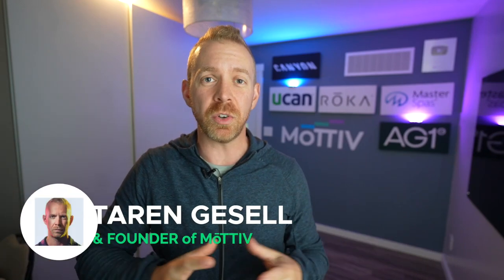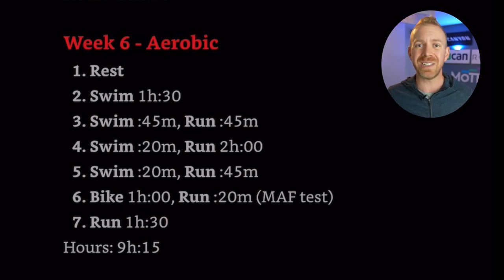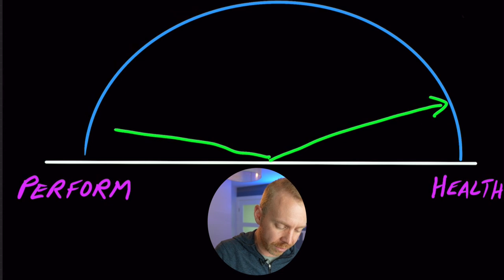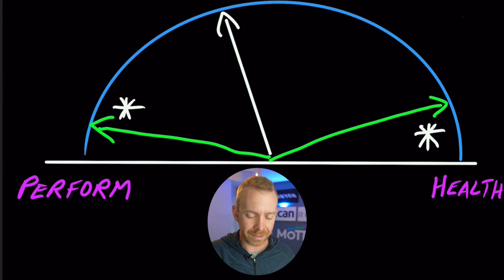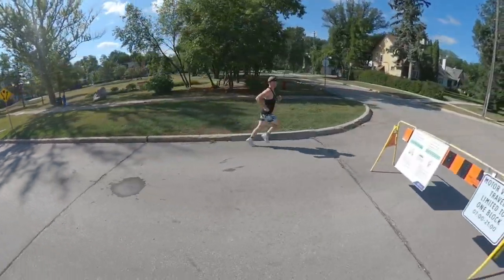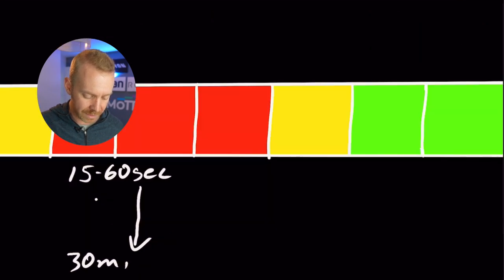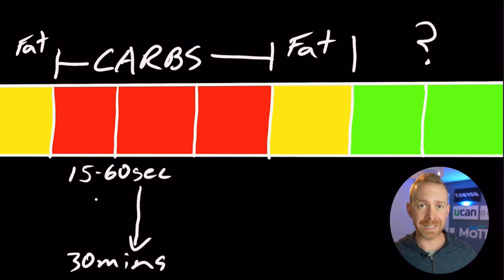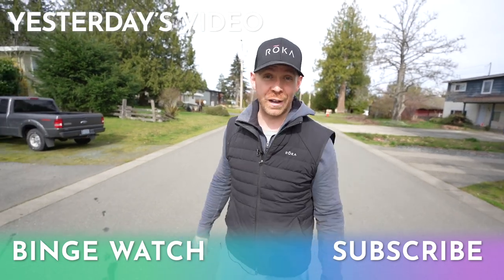Mark Sisson Primal Endurance Workout Routine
In this video Taren explains Mark Sisson's workout recommendations and does a Primal Endurance review. The Primal Endurance book is a system for training for endurance events like triathlons, running races, cycling events, etc.

Primal Endurance book